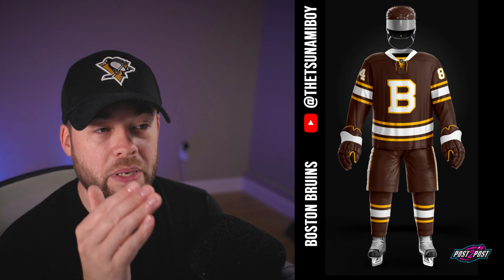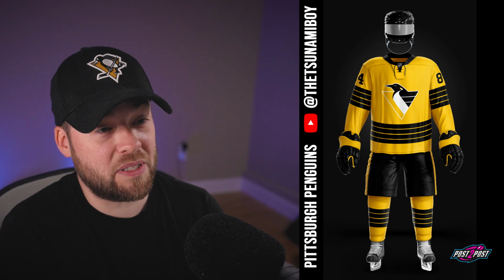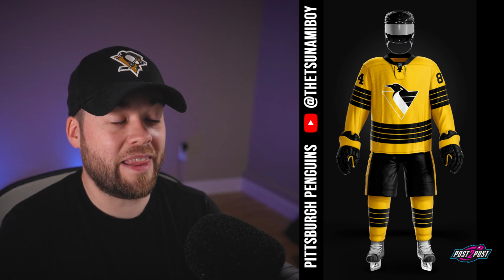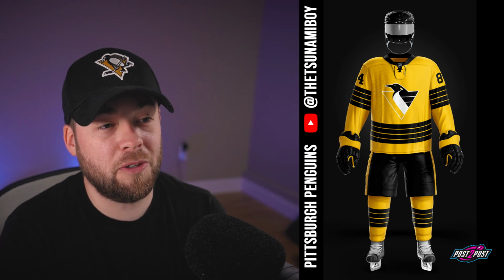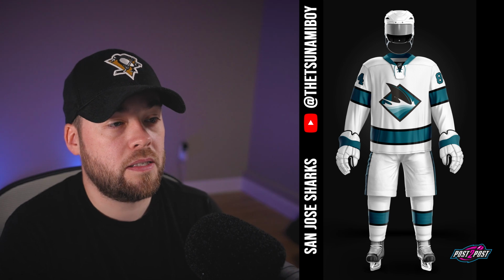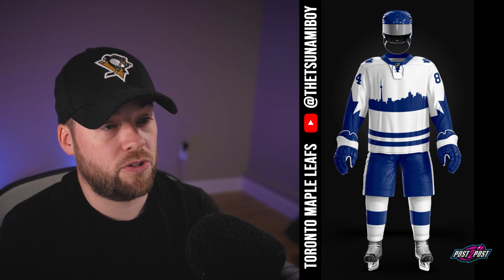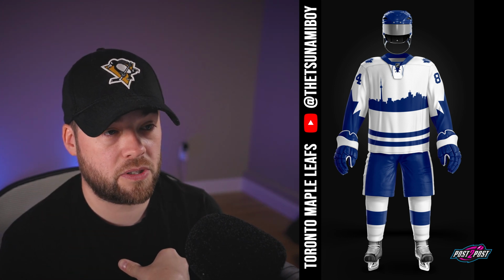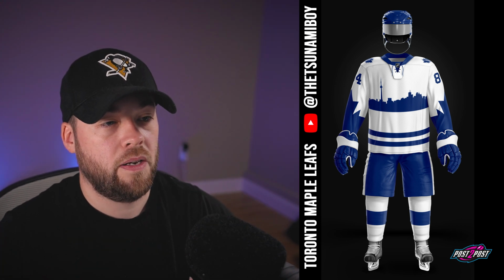NHL Hockey Alternate Uniform Concepts!